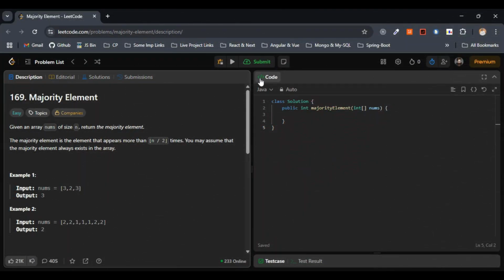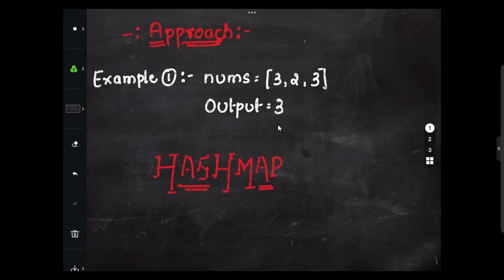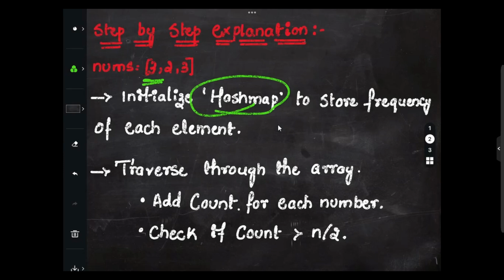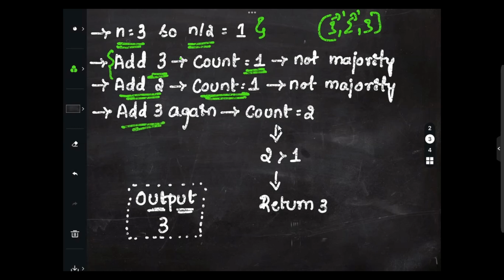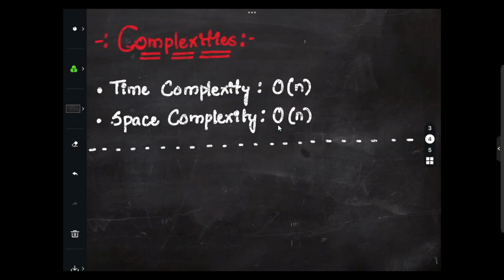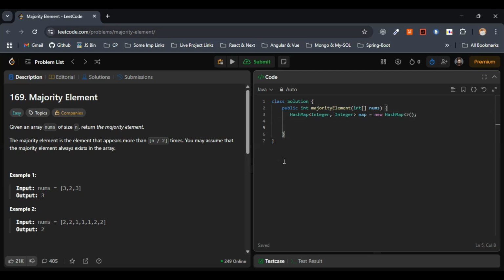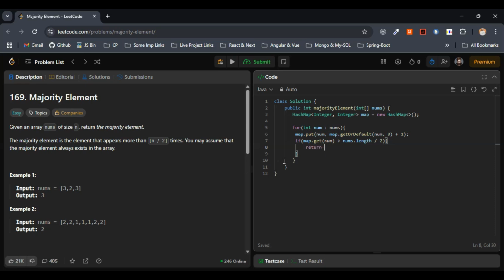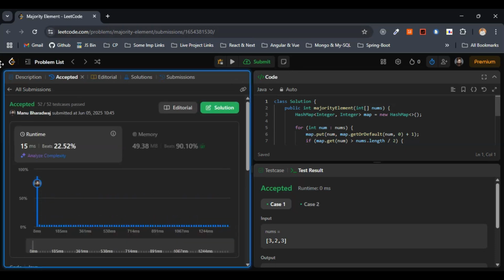8. Leetcode 169. Majority Element : JAVA